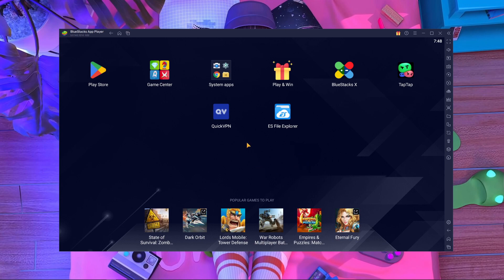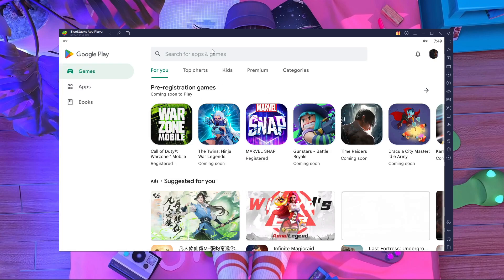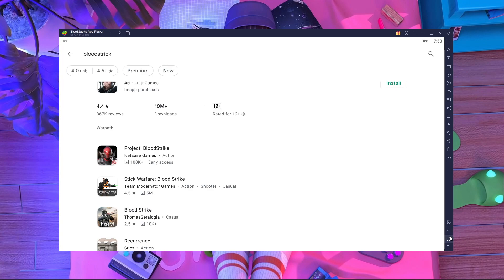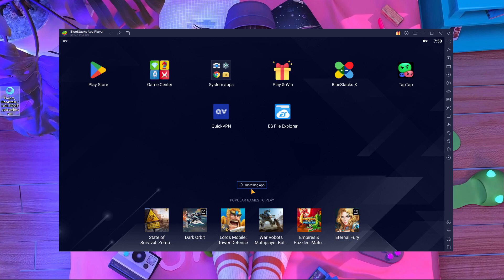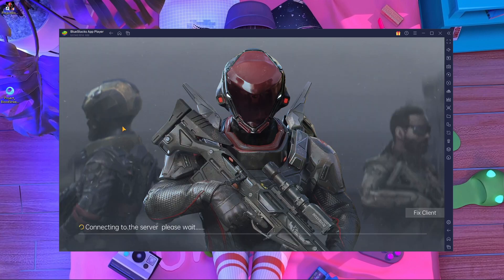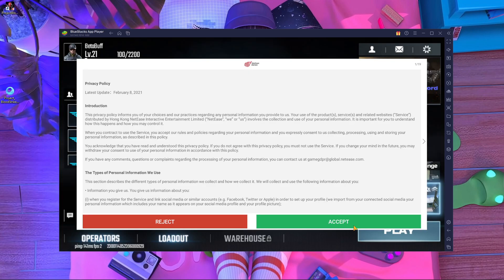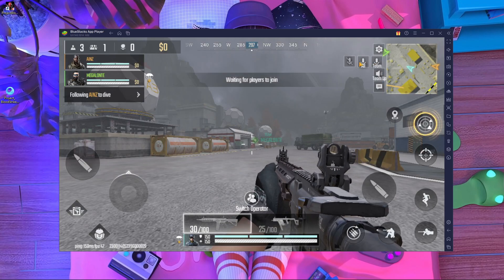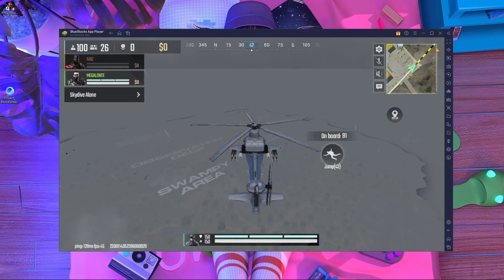HOW TO DOWNLOAD AND INSTALL PROJECT BLOODSTRIKE IN PC BLUESTACKS EMULATOR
In this video I am going to show you how you can intsall Project: BloodStrike in your pc emulator or your android. You dont need to download from play store.